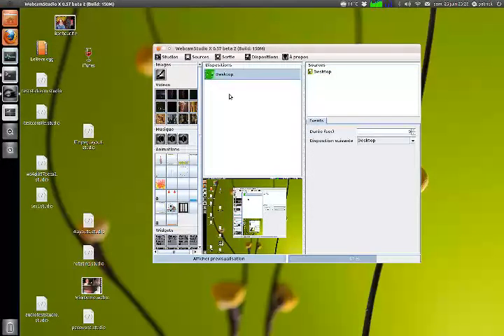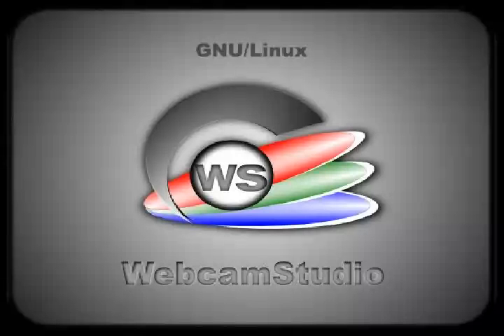WebcamStudio Full Desktop capture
Here is a little test I made recoding the full desktop and outputing at 720x480 on my local drive using ffmpeg...